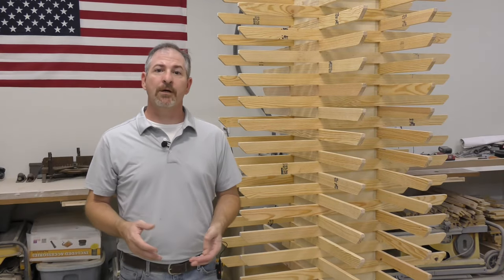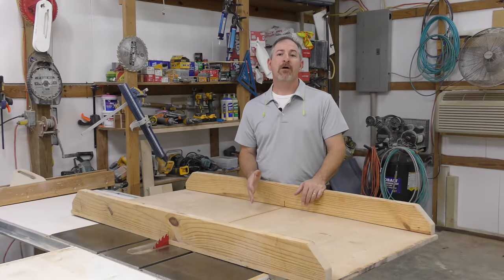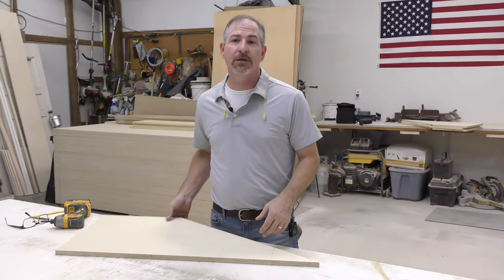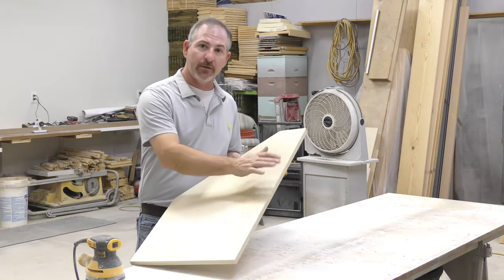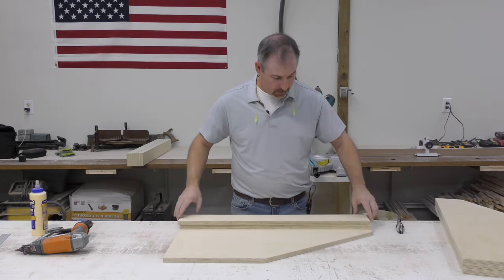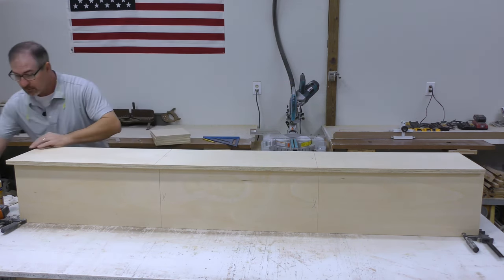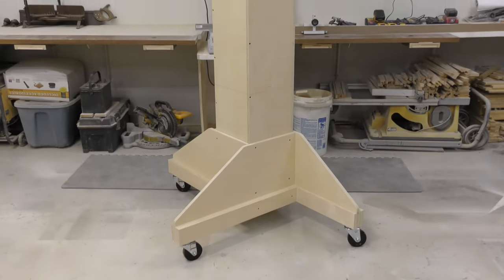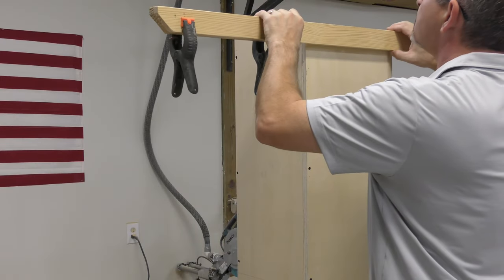Building a Paint Drying Rack.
In this video I’ll show you how I built a Paint Drying Rack for my Woodworking Shop. This drying rack will help me save valuable floor space and can hold up to 60 cabinet doors as they dry. If you would like to build this project, you can find the plans in the blog section.

Thank You in advance for supporting!

Makita LS1018 10” Dual Slide Compound Miter Saw.

Woodstock W1109 Broset Precision Stop Block

RIDGID 18-Gauge 2-1/8 in. Brad Nailer

Freud P410: 10" Next Generation Premier Fusion General Purpose Blade

Freud LM72M010: 10" Heavy-Duty Rip Blade

Link to Free Plans